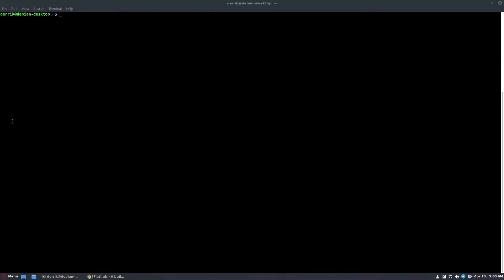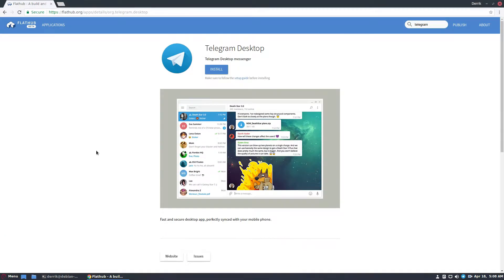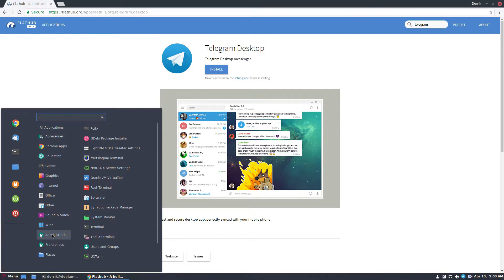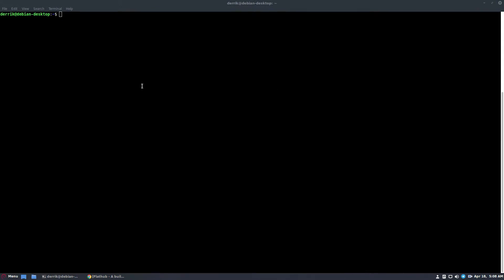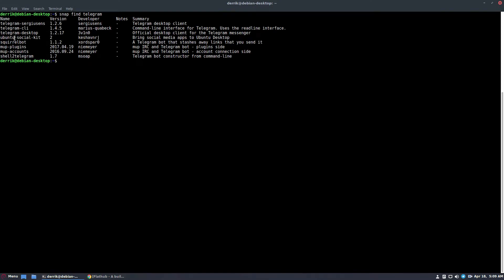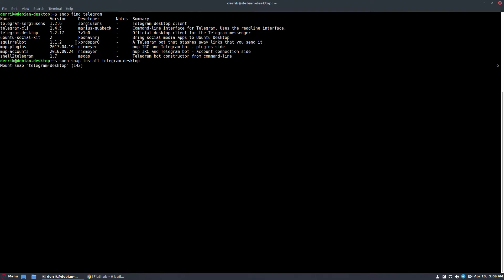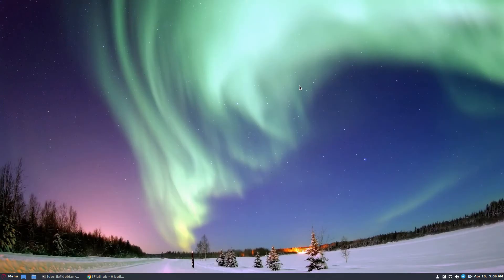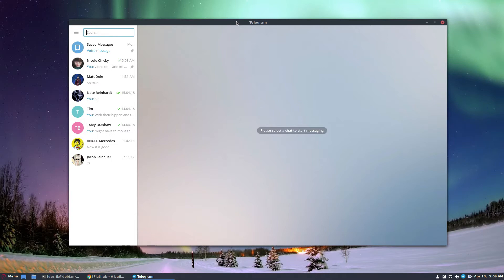How To Install Telegram On Linux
There are many different ways to install Telegram on Linux. In this article, we’ll go over all of the different ways to get this program running on your system. We’ll cover instructions for Ubuntu, Fedora, Debian and Arch Linux. We’ll also go over how to get the Telegram Snap package and Flatpak program working.